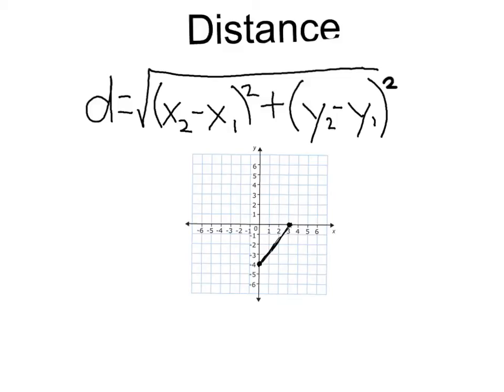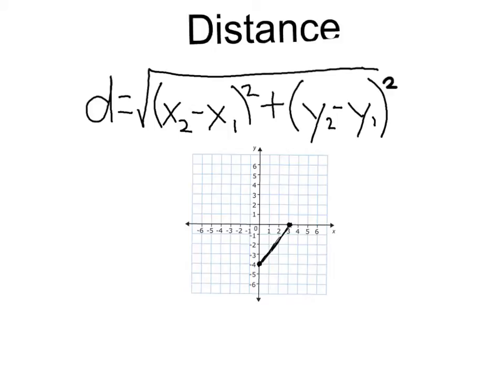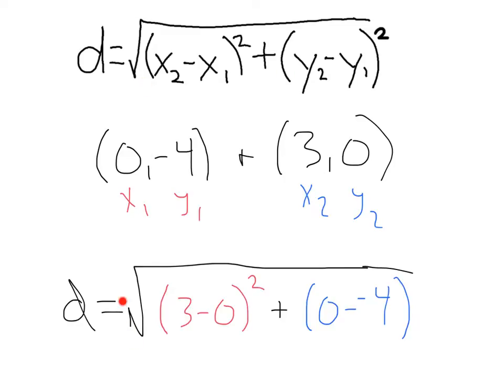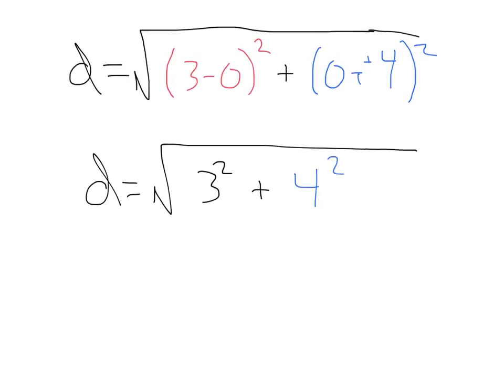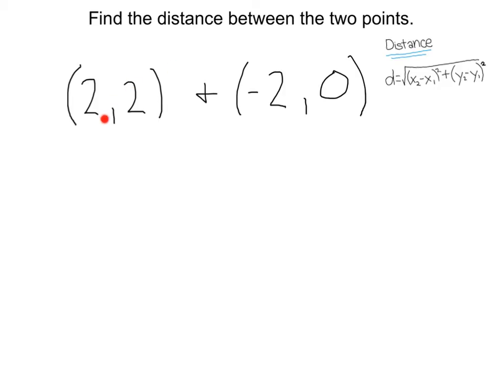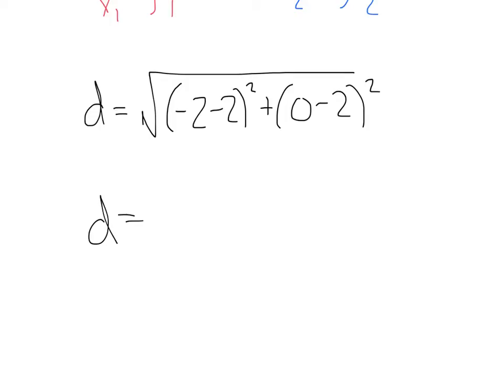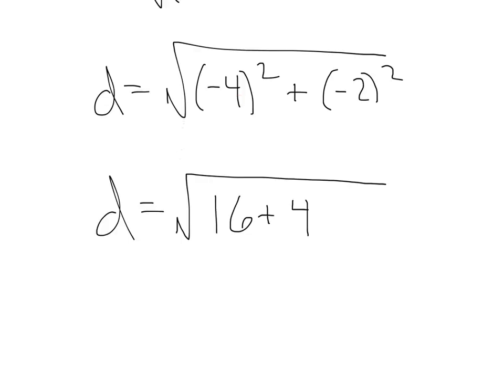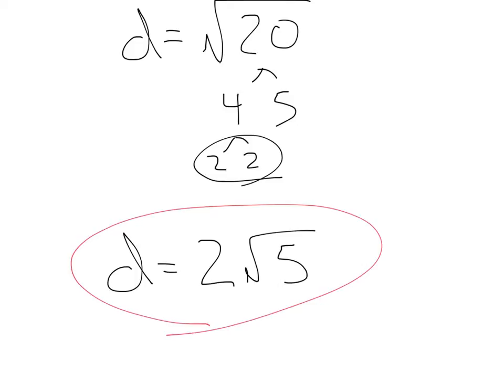Finding Distance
Distance Formula